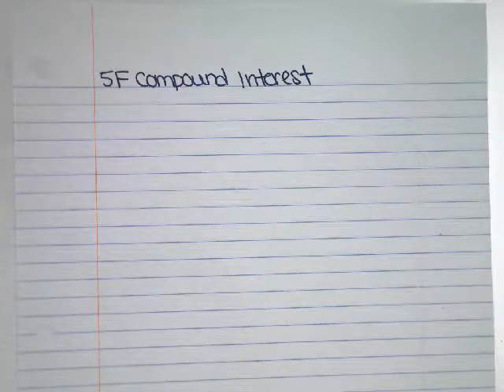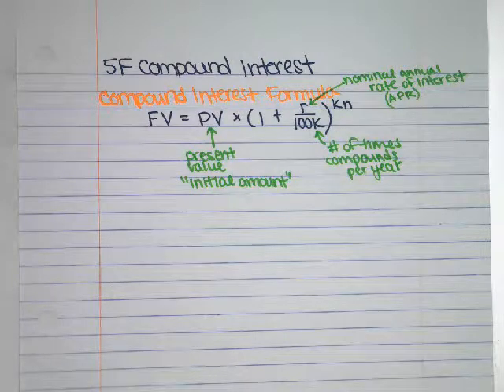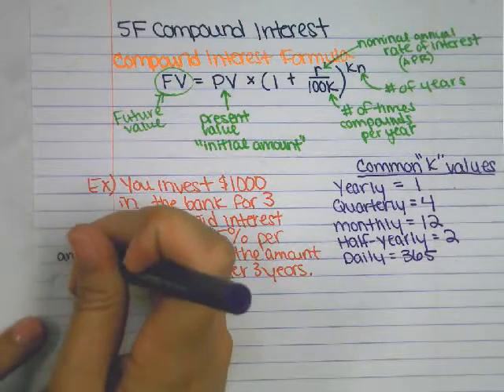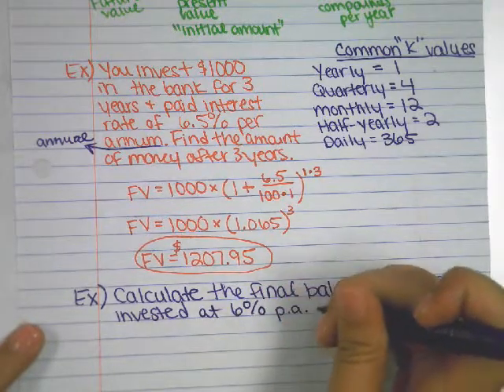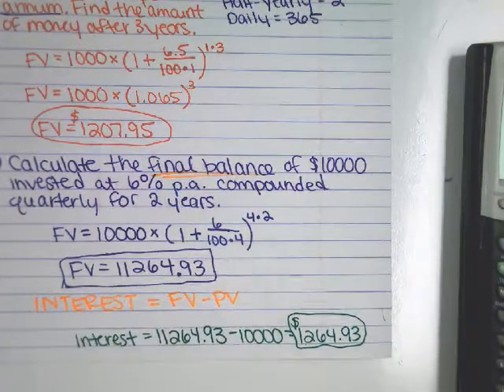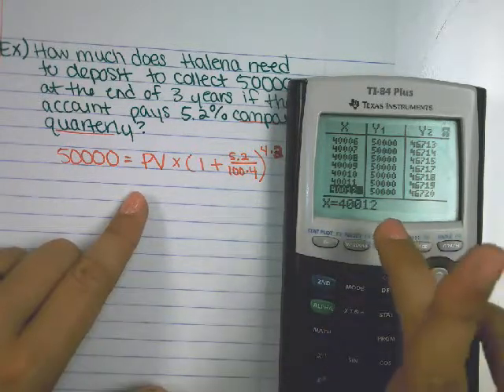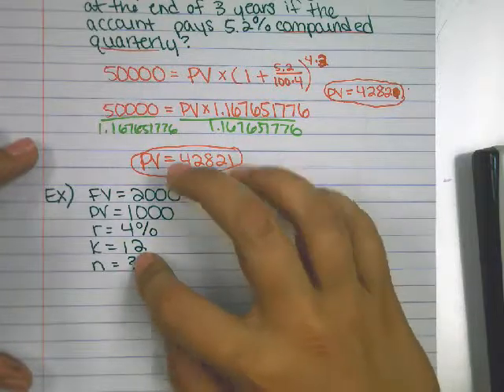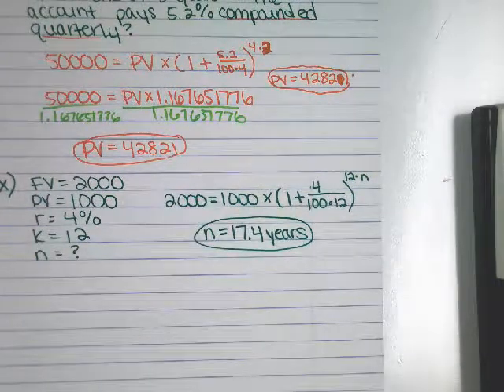5F Compound Interest